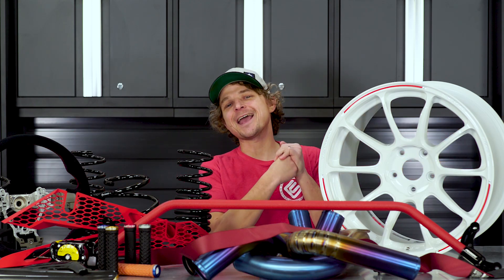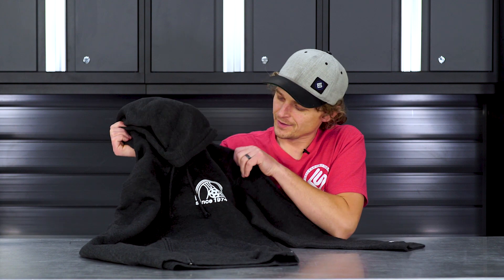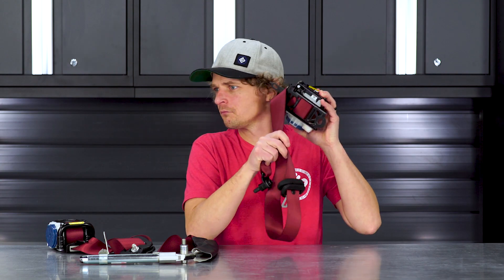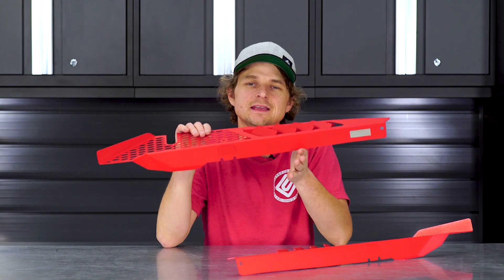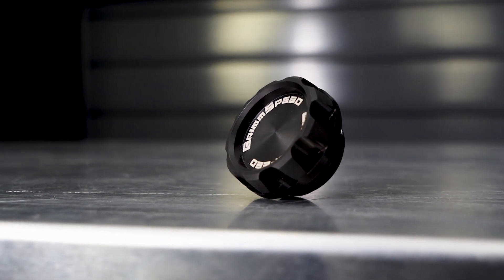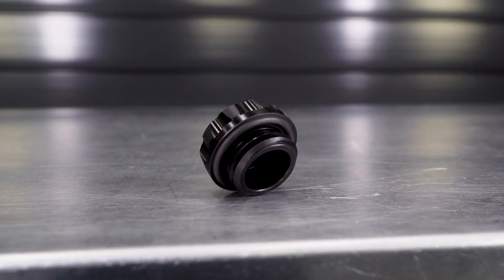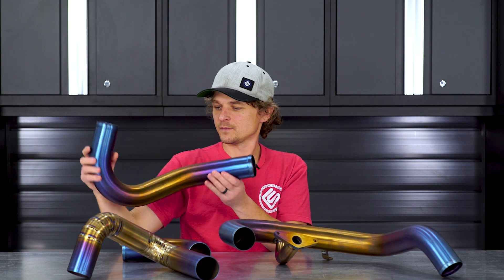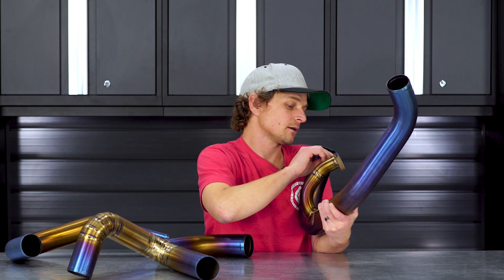New Products For November 2019 - RallySportDirect (re-uploaded)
Check out some of the latest and greatest new products we got in this month!  Check out the link below for all of the newest products, and even further for timestamps for each product.

1:03 - Perrin Billet Strut Tower Bar
2:14 - Advan/Yokohama SuperRacing Hoodie
3:06 - OLM OBD2 Scan Tool
4:15 - Subaru STI Type RA Ultrasuede Steering Wheel
5:36 - Subaru STI Type RA Seat Belts in Red
6:44 - Chargespeed Carbon Grill Finishers
7:57 - Volk ZE40 RW Limited Wheels
9:11 - Compressive Tuning AirBlades Fender Vents
10:19 - ETS Full Titanium Front Mount Intercooler Piping Kit
12:22 - Grimmspeed Cool Touch Version 2 Delrin Shift Knob
13:31 - Getta Grip Shift Knobs (seriously these are awesome)
15:38 - FactionFab F-Spec Lowering Springs